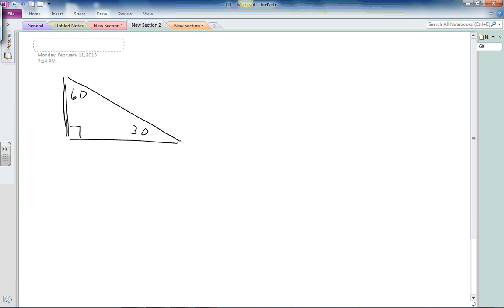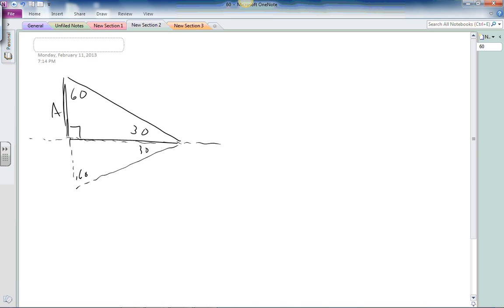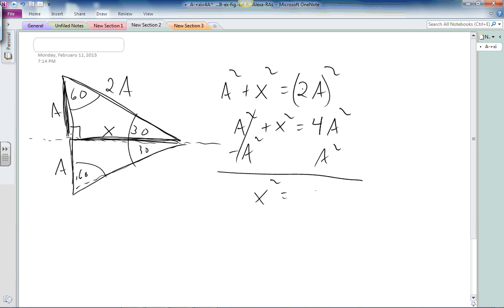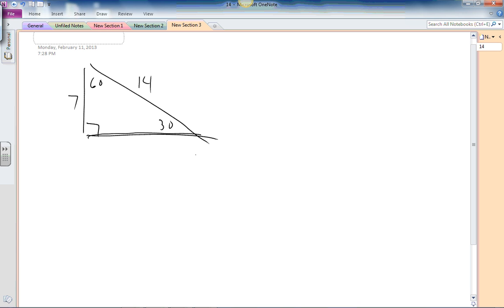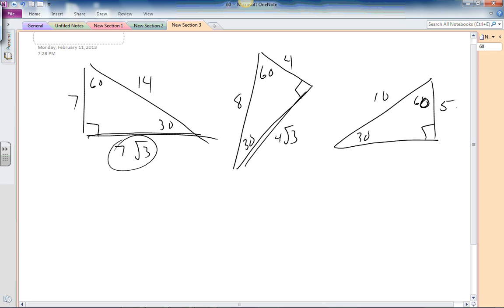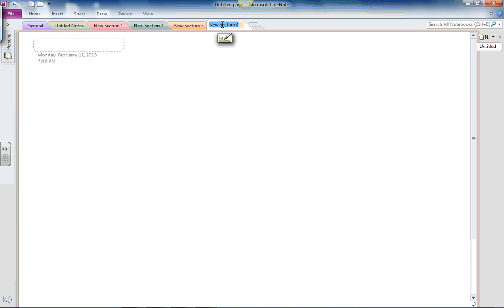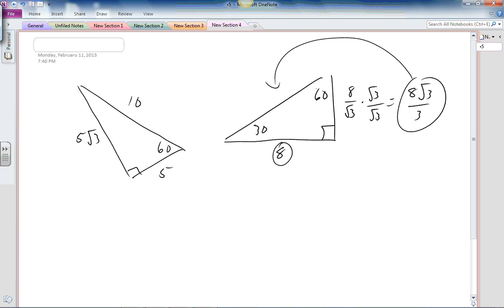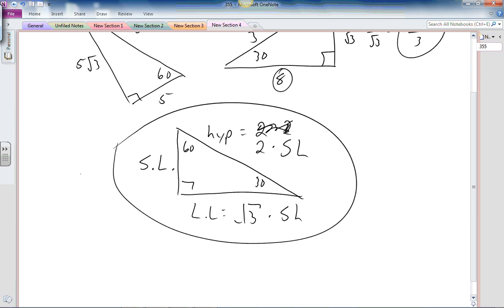Wrapping Function Video 2: 30 60 90 Right Triangle